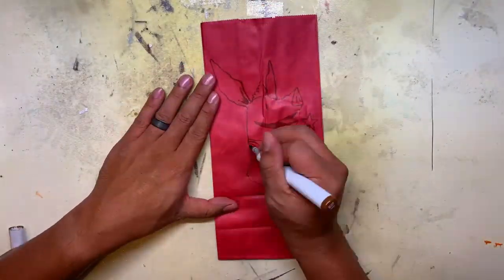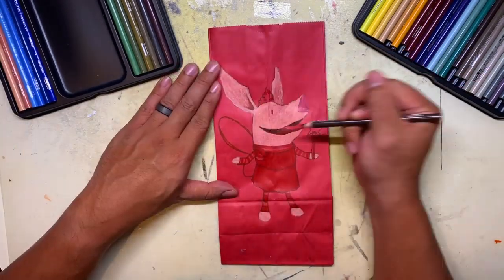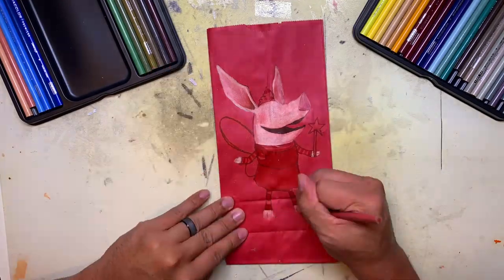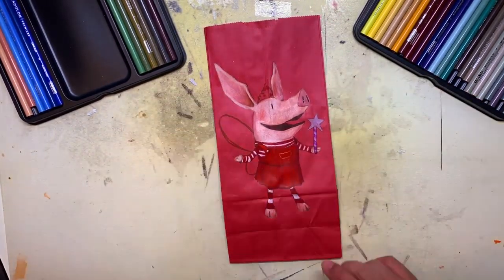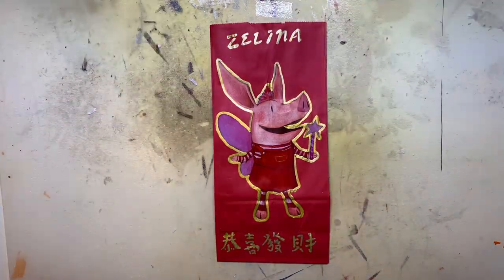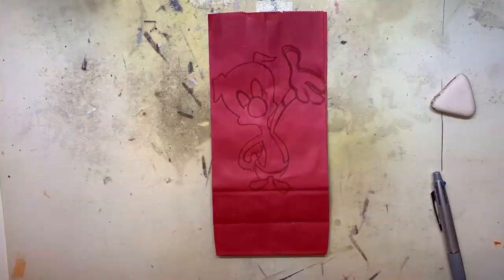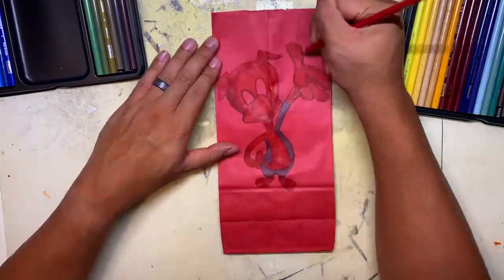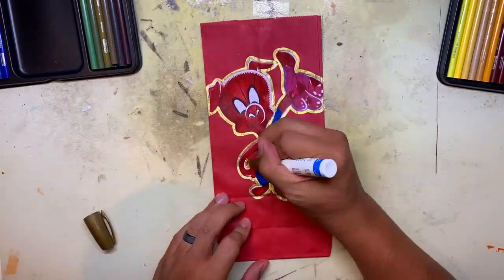BrownBagBrownDad Draws: Olivia & Spider Ham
Brown Bag Art of Olivia and Spider-Ham.
For Chinese New Year I like to draw the brownbag art on Red Bags to make them look like the Red Envelopes (Lai See) and since it is the year of the Pig I decided to draw Olivia for Zelina and Spider-Ham for Izaac.  When Zelina was younger, she used to love reading Olivia books and she also loved watching the cartoon.  My sister even made her an Olivia pillow which she carried around everywhere.  Izaac was born in the Year of the Pig, so he's always had a certain affection towards pigs, including Bacon!  One of his favorite movies in recent times was Spider-Man: Into the Spider-Verse, and he loved Spider-Ham, even though he thought he was a Dog when he first saw the trailer!